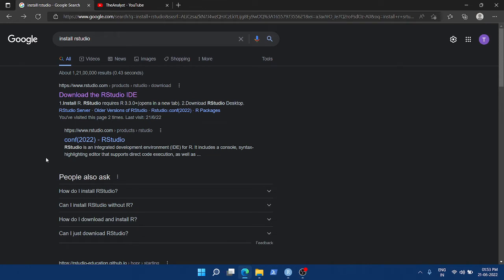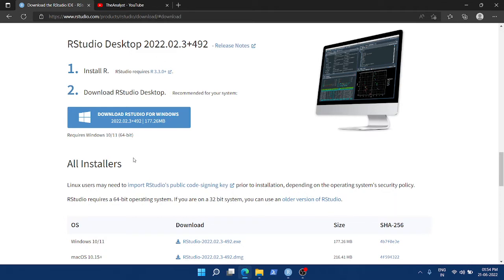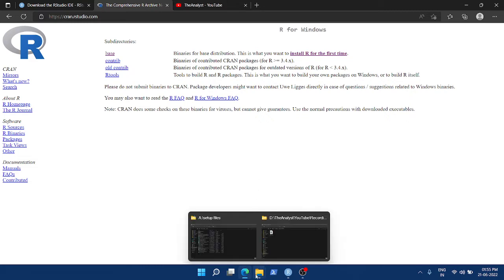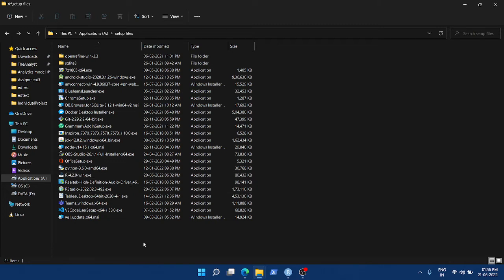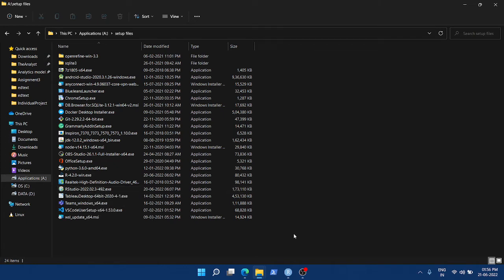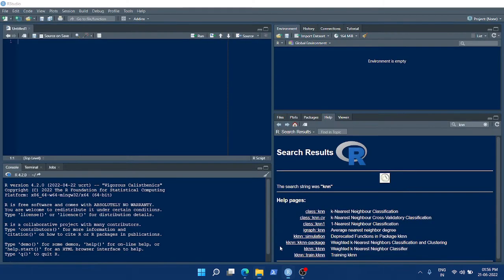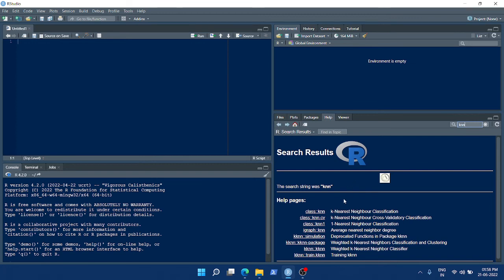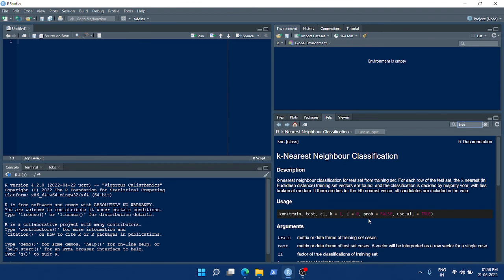Install R and RStudio | Analytics | ML | Windows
This is the pre-requisite to the Analytics with R tutorial.

Video summary [00:00:01] - [00:05:54]:

This video is a tutorial on how to install R and set up RStudio, which are essential tools for data analysis and visualization. The video covers the steps of downloading and installing R and RStudio, as well as explaining the basic features and layout of RStudio.

**Highlights**:
+ [00:00:01] **Introduction**
    * The channel name is The Analyst
    * The video topic is installing R and RStudio
+ [00:00:13]**Downloading R**
and click on download
    * Click on the link to install R
    * Choose the appropriate OS and download the executable
    * Run the executable and follow the instructions
+ [00:02:32] **Downloading RStudio**
    * Choose the free version and click on download RStudio for Windows
    * Download the executable and run it
    * Follow the instructions and complete the installation
+ [00:03:28] **Opening RStudio**
    * See the four panes of RStudio
    * The first pane is where you write your code
    * The second pane is the console where you see the output
    * The third pane is the environment where you see the variables
    * The fourth pane is the overview where you see the files, plots, packages, and help
+ [00:05:13] **Using the help feature**
    * Type in a function name and see the documentation
    * Learn more about the function and its arguments
    * No need to search on Google
+ [00:05:51] **Conclusion**
    * Thank the viewers for watching
    * Mention more tutorials to come
    * Say goodbye